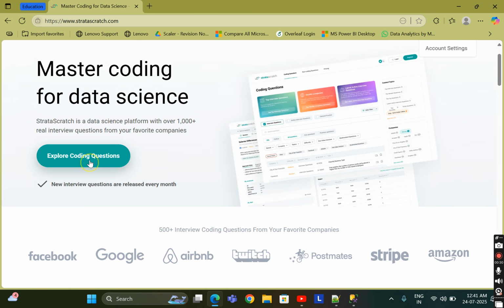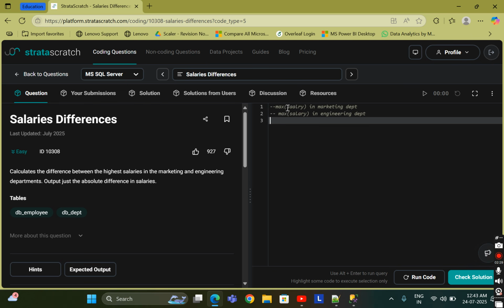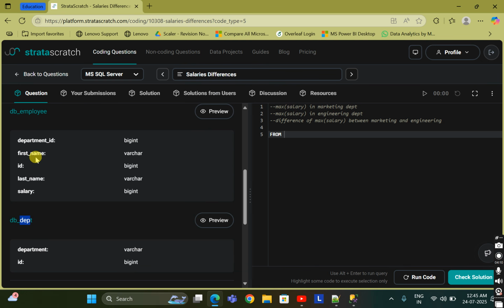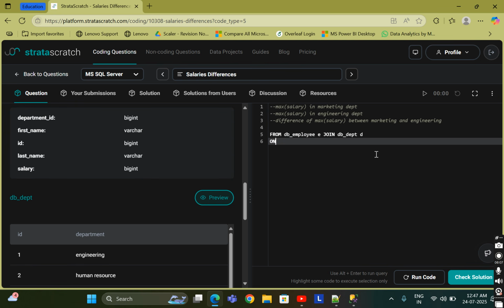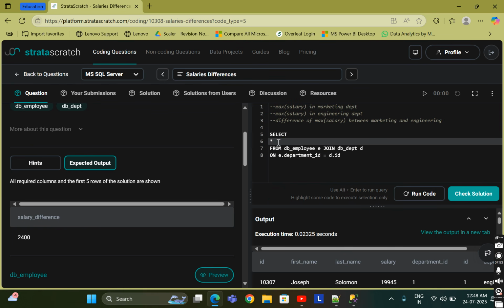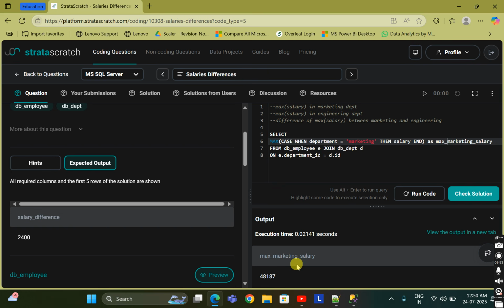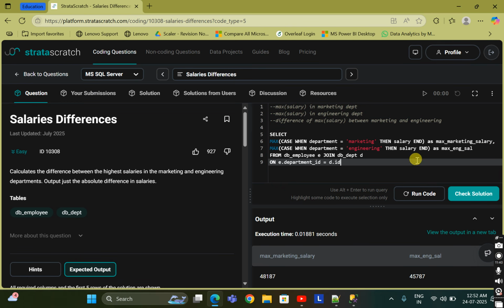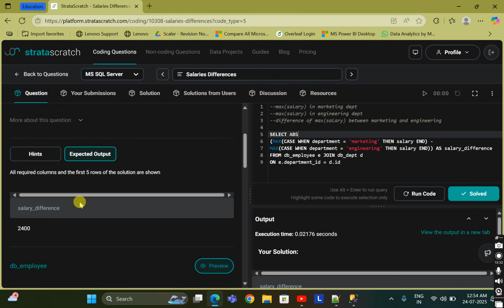Stratascratch | SQL | Salary Difference Problem Solved Step-by-Step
Here, I have written pseudocode which means debugging the logic behind the problem statement and then writting the SQL query as per the logic arrived from the question.
I have used Joins, CASE WHEN andAggregate Function for highest salary.